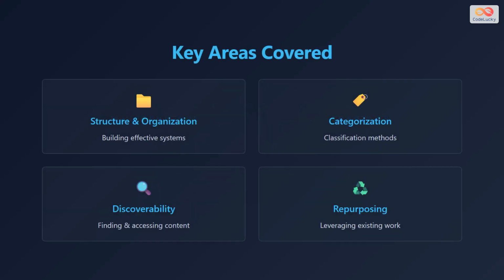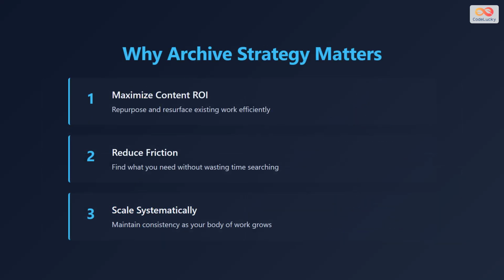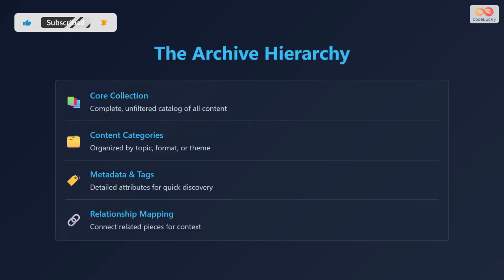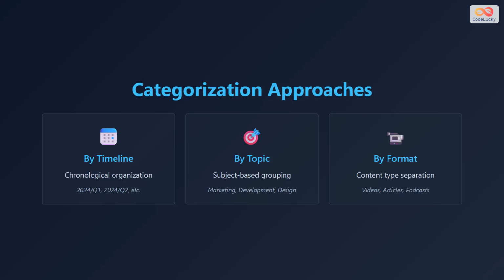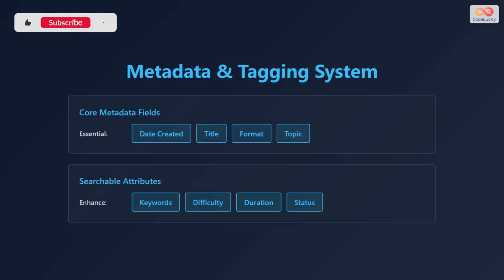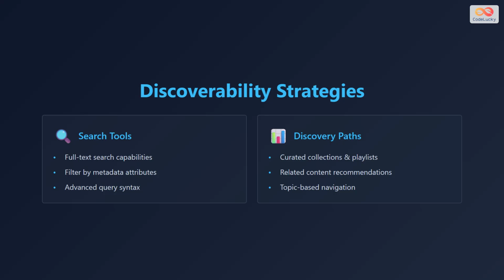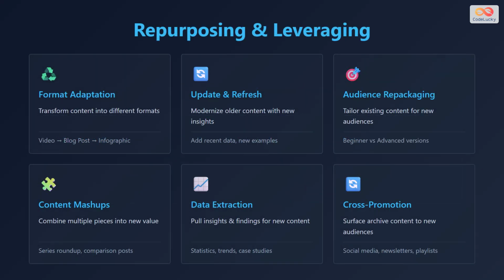Content Archive Strategy: Organize & Repurpose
🚀 Unlock the hidden value in your content library!

Discover how to build a powerful content archive system that saves time, maximizes ROI, and multiplies your creative impact. Learn proven strategies for organizing scattered content, smart categorization methods, essential metadata practices, and storage solutions that scale.

🔥 Master repurposing techniques: transform videos into blog posts, update old content with fresh insights, create audience-specific versions, and extract data for new value. Turn your archive into a content goldmine!

Perfect for creators, marketers, and business owners ready to stop wasting effort on duplicate work.

Chapters:
00:00 - Content Archive Strategy
00:20 - The Problem: Lost Content
00:45 - Why Content Archive Matters
01:11 - Archive Foundations
01:39 - Categorization Methods
02:08 - Metadata & Tagging
02:35 - Storage & Access
03:02 - Content Archive Strategy
03:30 - Repurposing & Leveraging
04:05 - Build Your Archive System Today
04:30 - Outro